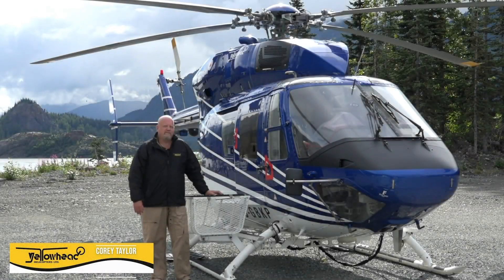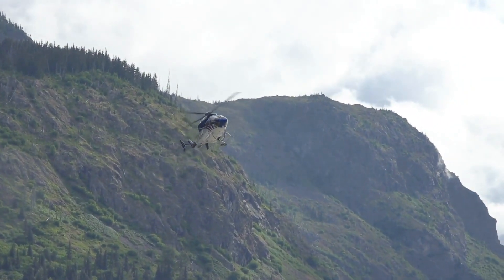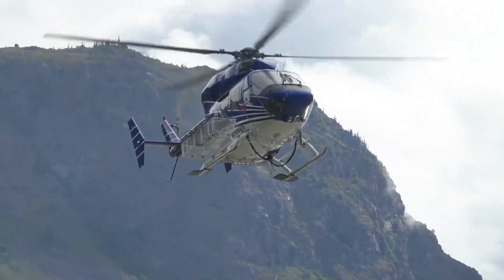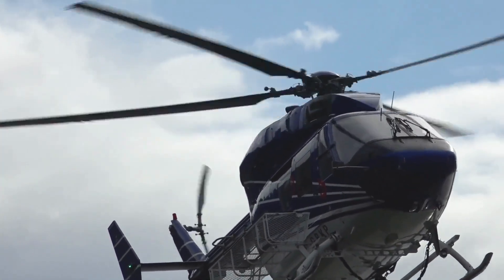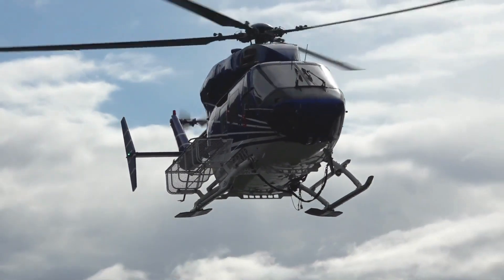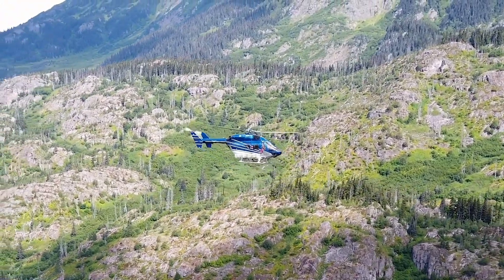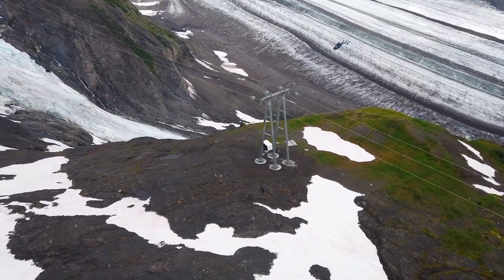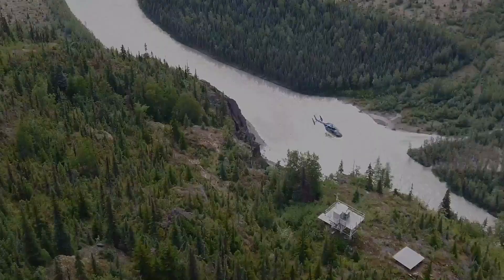Corey Taylor introduces the new fleet additions, the BK117 helicopter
Yellowhead Helicopters added 4 BK117 (H145) helicopters, former STARS air ambulances, to the fleet in 2022. Corey explains the abilities of the helicopter and shows some examples of flying projects from medevacs to wildfire suppression.